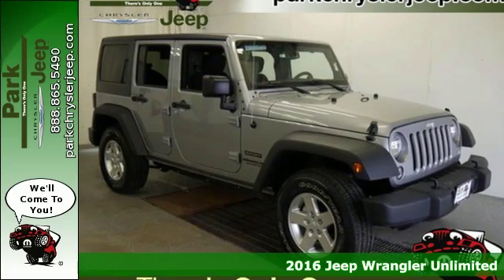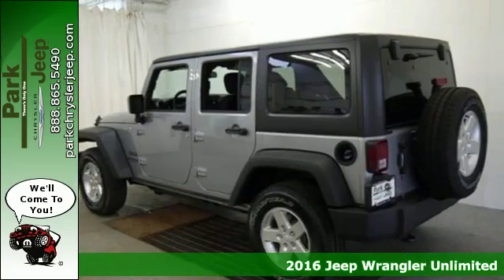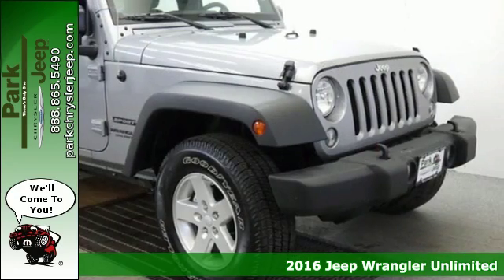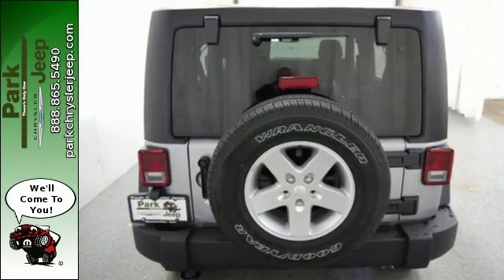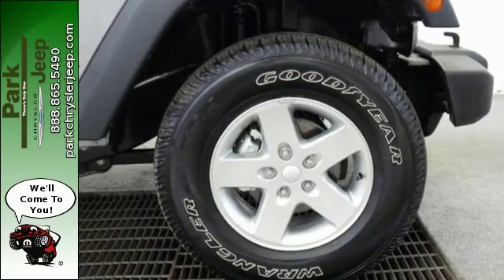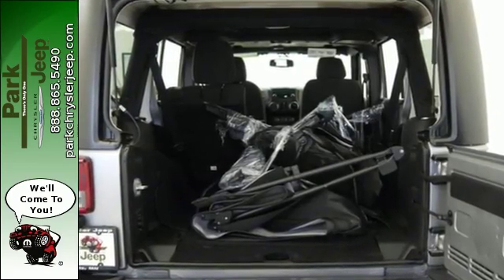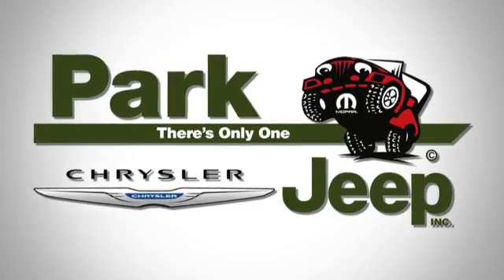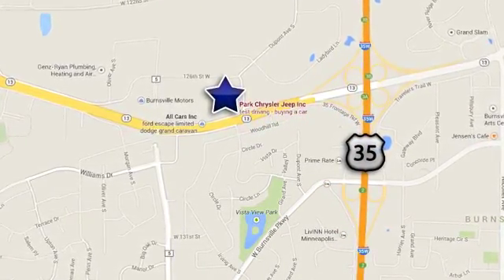Used 2016 Jeep Wrangler Unlimited Minneapolis MN Burnsville, MN UT58748 - SOLD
Year: 2016
Make: Jeep
Model: Wrangler Unlimited
Trim: Sport
Engine: 3.6L V6
Transmission: DGJ 5-SPEED AUTO W5A580 TRANSMISSION
Color: Billet_silver
Stock #: UT58748
VIN: 1C4BJWDG1GL249951
At Park Chrysler Jeep we give you our Best Price First with Internet Prices that apply to everyone! See our Park Difference with this Billet_silver Jeep with Interior and DGJ 5-SPEED AUTO W5A580 TRANSMISSION Transmission. We are Family Owned since 1957 we serve customers all over the Minneapolis/St. Paul Metro Area! Our staff has been hand picked to make sure you have the fastest most fantastic buying experience possible. We take all trades and have over 30 Lenders. We'd love to see your vehicle and even if you don't buy from us we'll give you a no obligation bid for your car! Like the feeling of having people stare at your car? This wonderful Sport will definitely turn heads!! A real head turner!! Less than 1k Miles.. 4 Wheel Drive. Includes a CARFAX buyback guarantee** PRICE DROP.. Safety equipment includes: ABS Traction control Passenger Airbag...Other features include: Convertible roof - Manual Air conditioning Cruise control Audio controls on steering wheel 285 hp horsepower... Like the feeling of having people stare at your car? This wonderful Sport will definitely turn heads!! *Please note that when we have not yet photographed a particular vehicle stock photos are provided as model representation only and not all options shown may be equipped.

Address:
1408 W. Hwy. 13